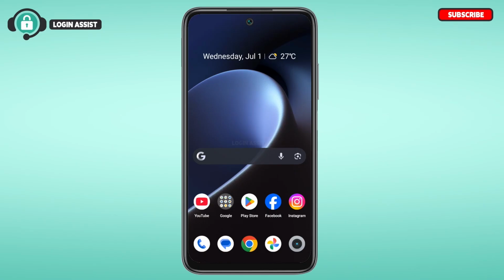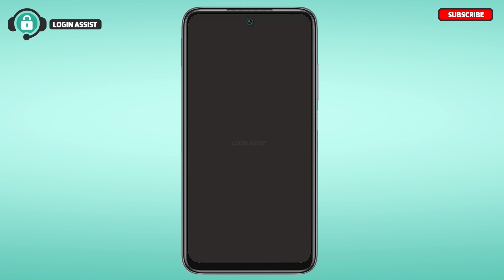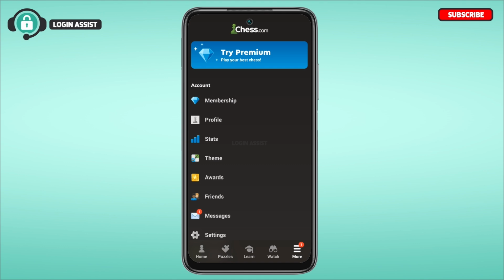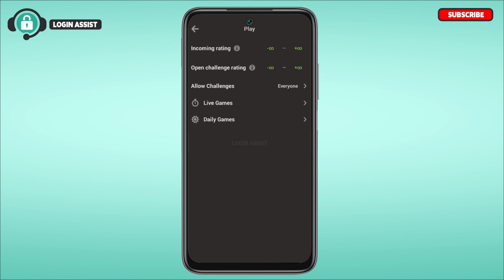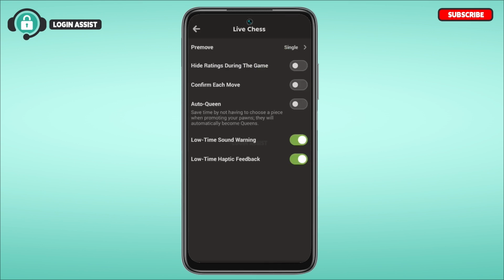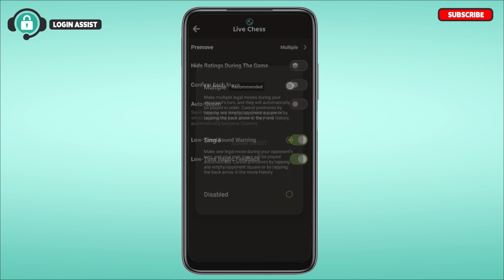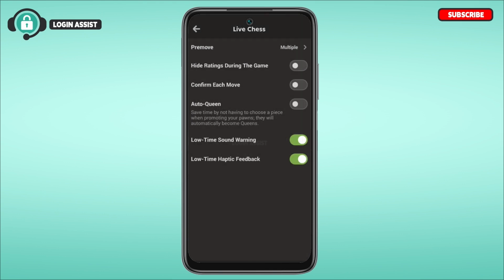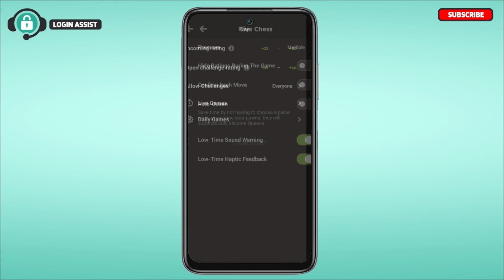How To Enable Multiple Premoves On Chess.com 2026 | Chess.com Mobile App Guide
Follow these steps to enable multiple premoves on Chess.com:
1: Open the Chess.com application.
2: Tap on the More icon at the bottom right corner of your screen.
3: Tap on the Settings option and tap on Play.
4: Tap on the "Live Games" option.
5: Then, tap on the Premove option and select Multiple.
With these steps, you can enable multiple premoves on Chess.com.

Watch this tutorial video for the process and steps to enable/turn on multiple premoves on Chess.com account.